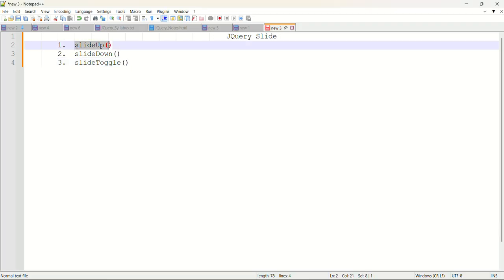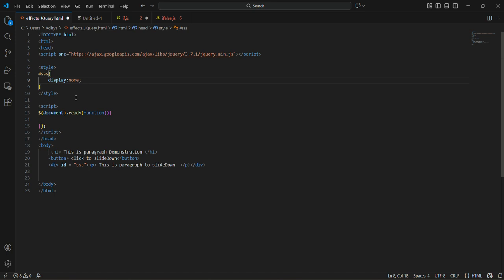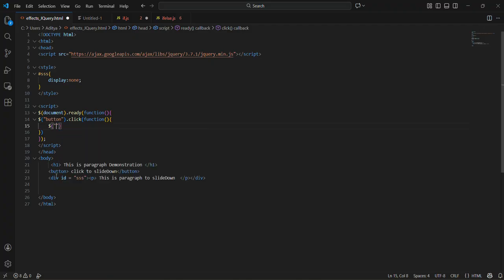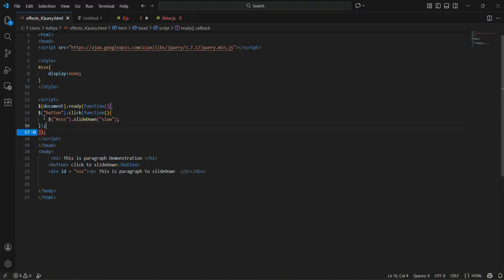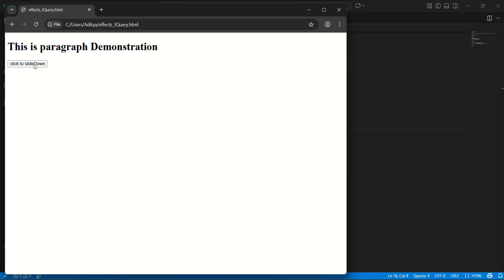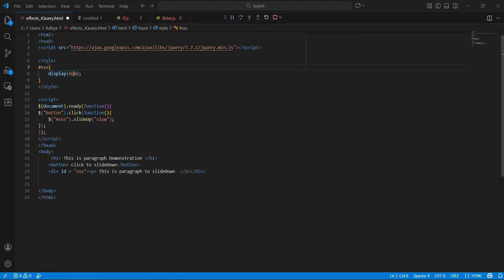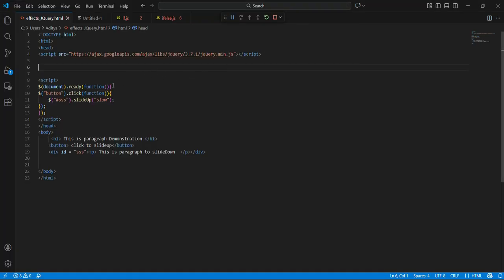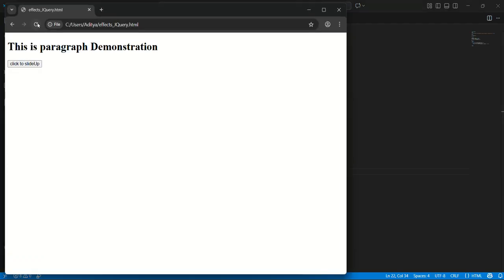JQuery Effects||Slide||slideUp||slideDown||slideToggle|| Tutorial- 5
JQuery Effects||Slide||slideUp||slide||Down||slideToggle||Session-5

-- jQuery introduction, features, syntax and Document Ready Event